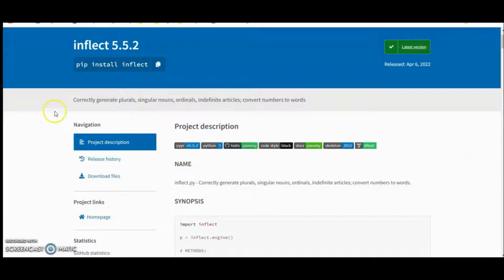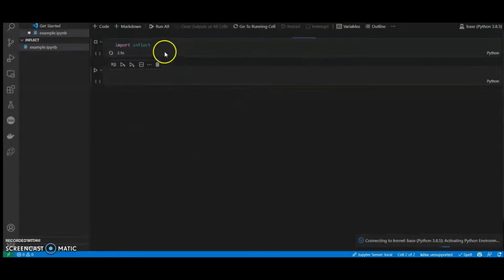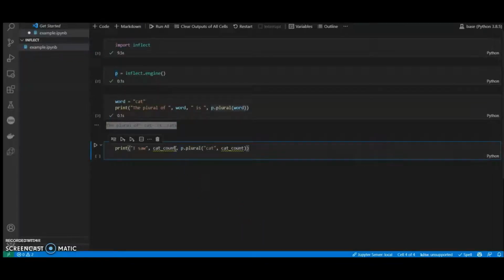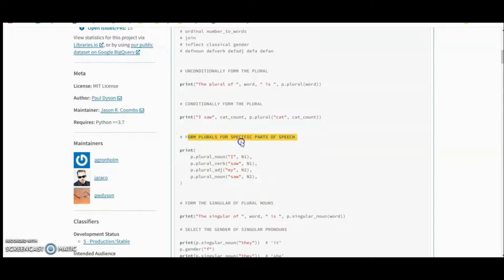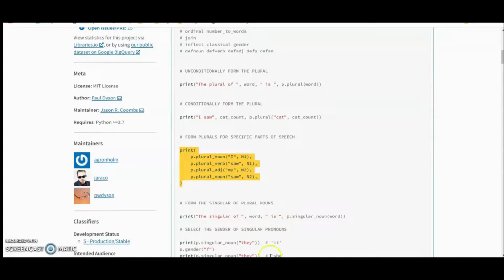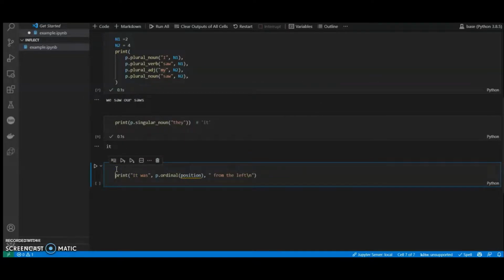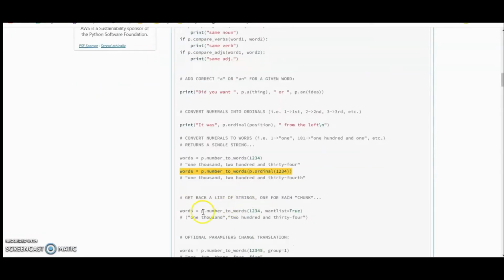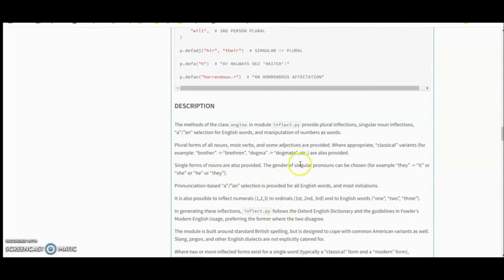NLP Tricks - Python Inflect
What is this Inflect?

Inflect Correctly generate plurals, singular nouns, ordinals, and indefinite articles; convert numbers to words.

The methods of the class engine in module inflect.py provide plural inflections, singular noun inflections, "a"/"an" selection for English words, and manipulation of numbers as words..